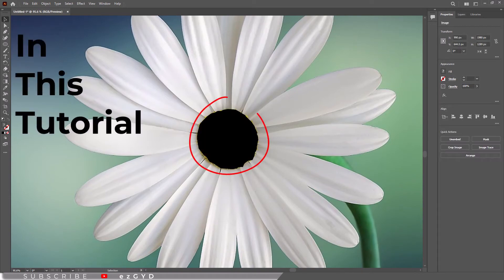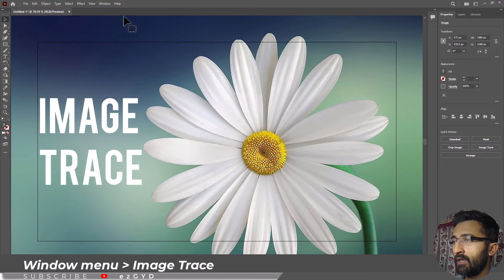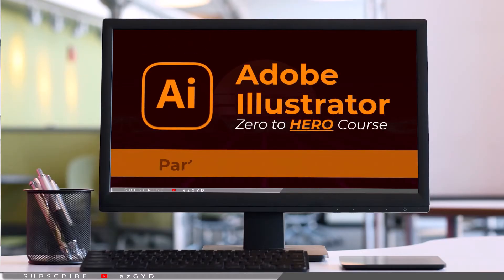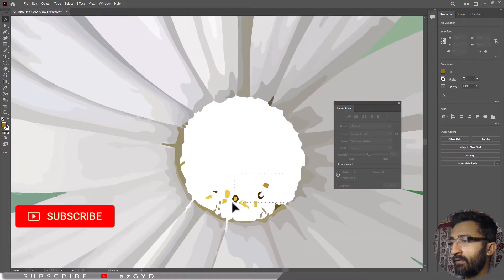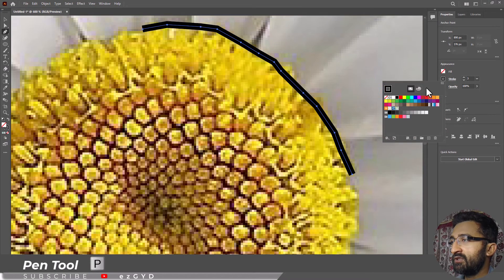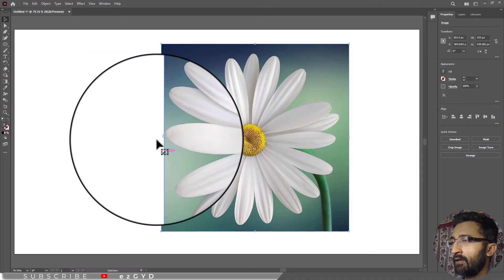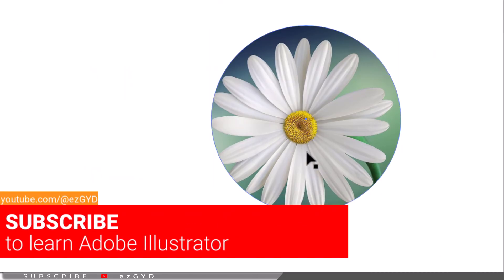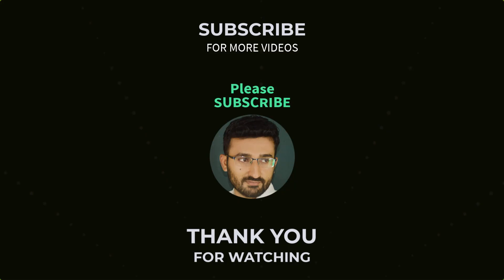How to Erase Part Of An Image In Illustrator - Make Transparent Background in Adobe Illustrator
In this step-by-step Adobe Illustrator tutorial video, you will learn how to erase part of an image in Illustrator. We can easily erase a part of a picture in vector applications like Adobe Illustrator. So, I’ll show you 4 ways to erase part of the image in Illustrator.

Chapters:
0:00 Intro
0:07 How to Place Image in Illustrator
0:27 1st Method: Using Image Trace to Erase Part Of An Image In Illustrator
01:40 2nd Method: Using Transparency Panel to Erase Part Of Image In Illustrator
01:48 Using Pen Tool to Select Unwanted Area
02:22 Making Part of Picture Transparent
02:28 3rd Method: Using Crop Image option in Illustrator
02:36 4th Method: Using Clipping Mask option to erase part of image in Adobe Illustrator
02:57 Benefits of Clipping Mask option in Illustrator